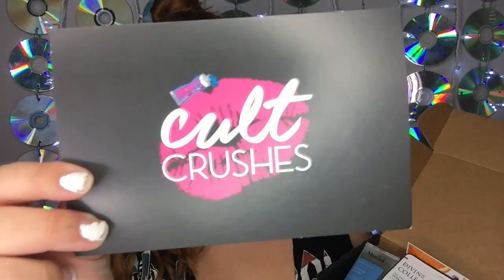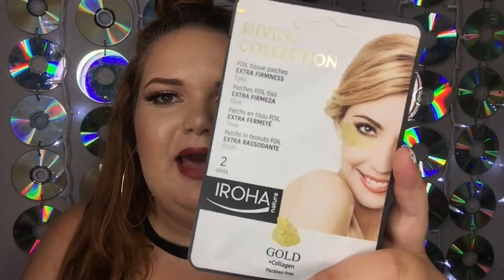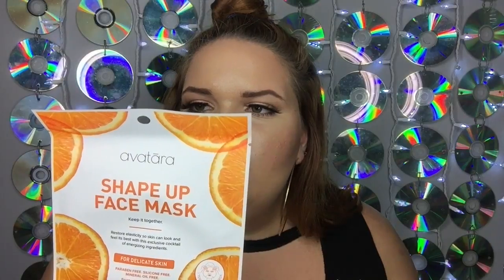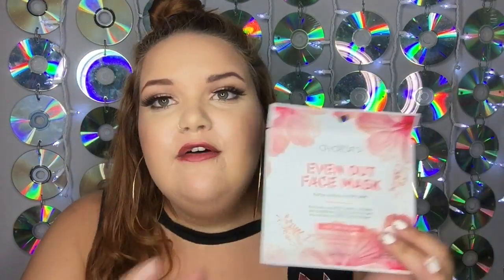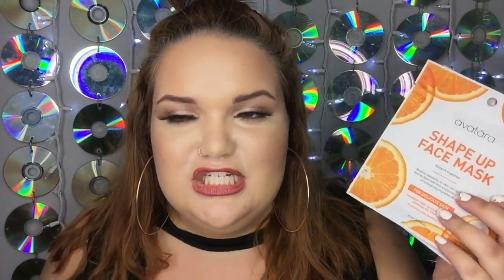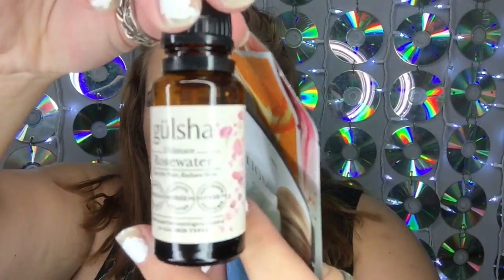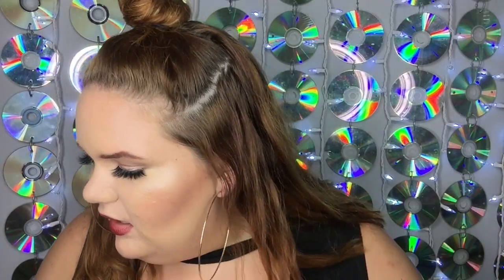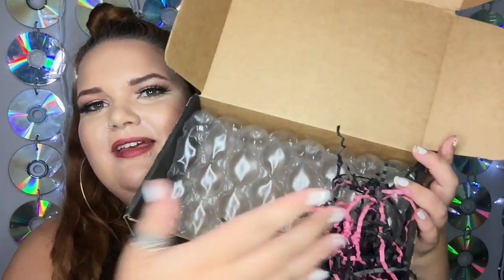Ricky's Cult Crushes Beauty Box Unboxing | OVERHYPED SUBSCRIPTION BOX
Hey there, Curvy Tribe!

Today, I have an unboxing of Ricky's Cult Crushes, a $14 a month beauty subscription box. In all honesty, I truly do feel like this subscription box is way overhyped. However, I'm going to give this box another month to see if maybe I just got started on a month where they didn't really create a great box! What did you think of this subscription box?

xoxo

Alizabeth

Xoxo
Alizabeth